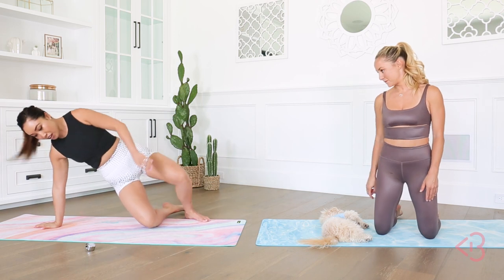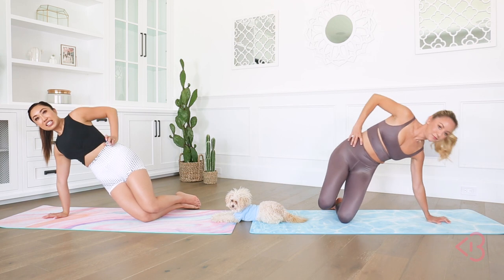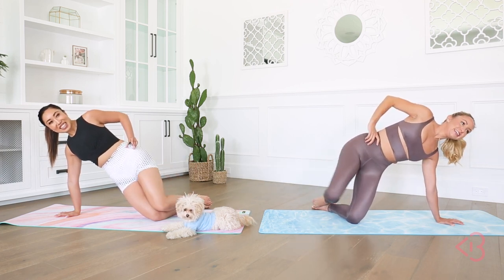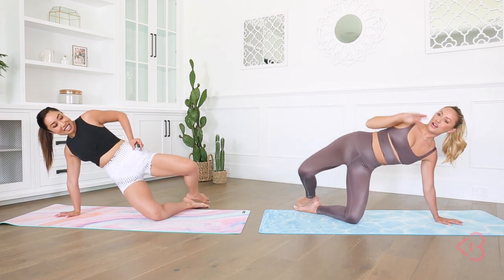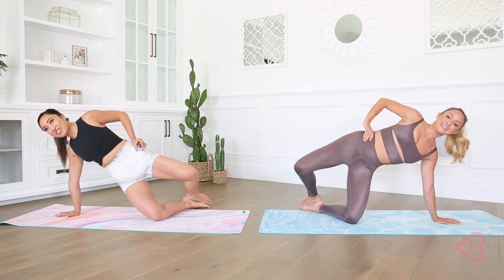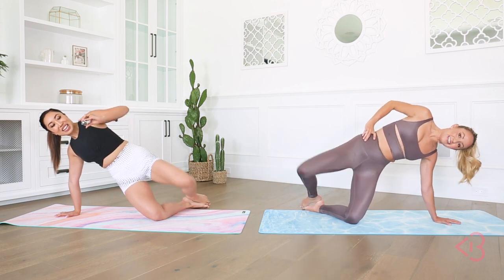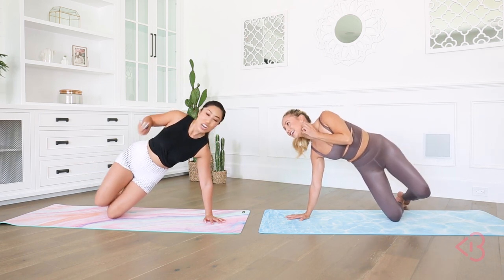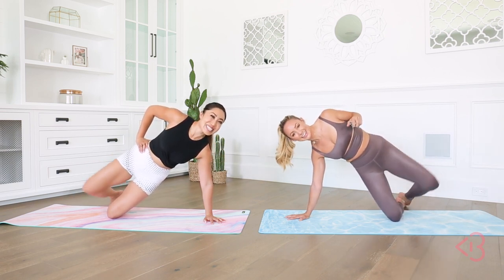Day 16: Elevated Clamshells! | 100 Glute Challenge w/ Action Jacquelyn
Who's ready to make their thighs shake??? It's Day 16 of the 100 Glute Challenge, which means 100 elevated clamshells ON EACH SIDE. Yup. You're even gonna feel this one in your shoulders! If it's too much, remember you can always place your hip & forearm on the floor.

Shout out to my friend Action Jacquelyn for joining me today!!

Workout starts at 1:39!